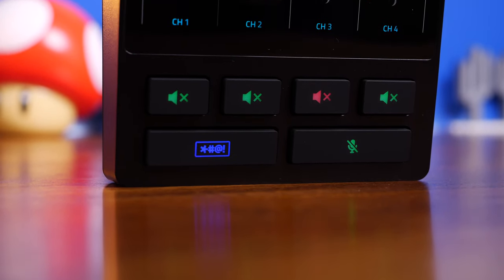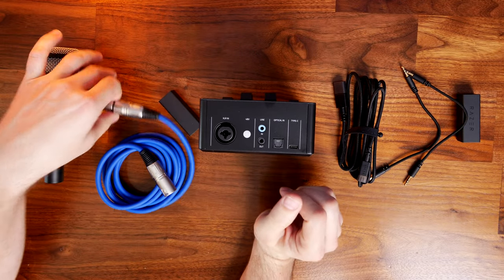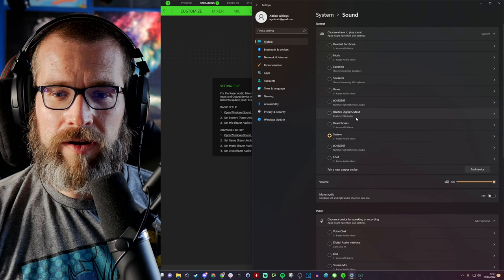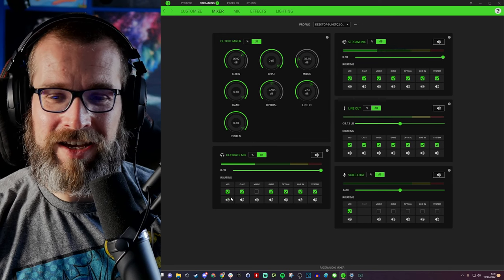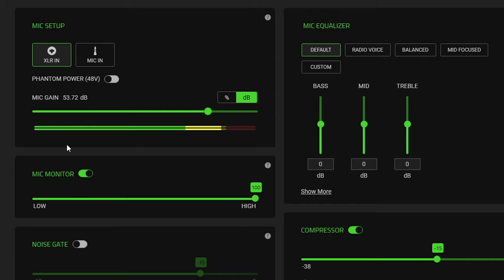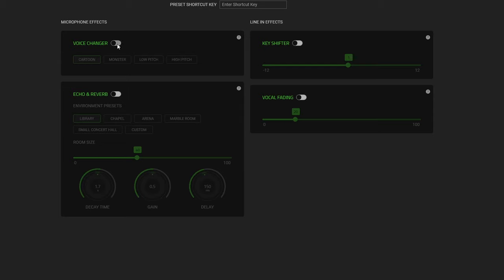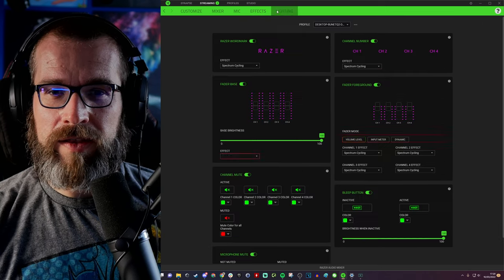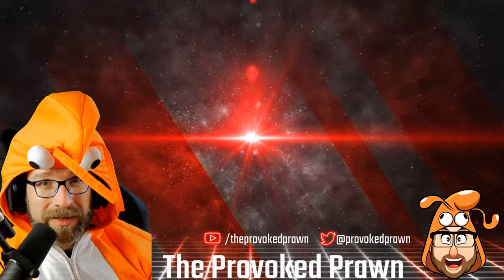Razer Audio Mixer unboxing, review and setting tests (with the Shure SM7B)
Hello, the Provoked Prawn here, with an unboxing and review of the Razer Audio Mixer, which is surprisingly similar the GoXLR and that's no bad thing, let me tell you! In this video I'm showing you what's included with the Razer Audio Mixer but also covering the features, showing you how to set it up, what settings to tweak to get the SM7B sounding great and much more.

Amazon US
Amazon UK
Amazon IT
Amazon CA
Amazon DE
Amazon FR

The Razer Audio Mixer is an easy-to-use, all-in-one analog mixer for broadcasting and streaming. It's designed to take an XLR mic and other inputs and allow you to have total control over your output sound. Meaning you can customise things like levels of audio from various sources including 3.5mm, Optical inputs, XLR and software sources. This includes game audio, chat audio (from Discord), music (e.g. Spotify) and more. You can then easily mute or adjust levels on the fly. You can also choose what gets routed into the mix, then use that single mix in OBS Studio, Streamlabs OBS or other software.

The results are impressive too. It's also really easy to setup with Razer Synapse 3.

Features:
4 channel interface - 1 direct line out for your mic and 3 other channels which can be customised or include mic, game, music/chat, and system volumes
Dedicated mute channels for each channel
Beep button to stop you swearing
Voice changer settings
EQ settings, Noise gate and compressor settings to reduce background noise and get you sounding great
The ability to work with 3.5mm microphones as well as XLR
The mixer supports XLR mics and can boost their output thanks to an ultra-clean low-noise-gain preamp with adjustable gain from -12dB to 39.7dB at 0.75dB per step.

Highlights for me:
- Easy setup of even a mic like the Shure SM7B, with phantom power and noise gate tweaks
- Also works with 3.5mm headset mic (unusual) or USB mic for monitoring that
- Customisable in loads of ways, with multiple 3.5mm inputs and outputs as well as optical
- Compact size doesn't take up much room on your desk

Lowlights:
The top is very shiny and a massive dust magnet

The settings I used for the Shure SM7B:
XLR Mic  48V Phantom power off
Mic gain  52.36 dB
Noise gate -47dB
Reduction -20dB (or -36dB)
128ms/100ms Attack Time
128ms Release Time
Compressor
Threshold -10dB
Soft Knee Width 30dB
4 Ratio
10dB gain
5ms (or 2ms) Attack Time
43ms/101ms Release Time

Specs:
Dimension: 155 mm x 115 mm x 55.3 mm
Weight: 468 g (without cable), 526 g (with cable)
Hardware Control Features: 4 x Channel Volume Slide Faders, 4 x Channel Mute Buttons, 1 x Microphone Mute Button, 1 x Bleep Button, 1 x 48V Phantom Power Button
Analog Connections: Hybrid XLR and 6.35mm port, 3.5mm Line In port, 3.5mm Line Out port, 3.5mm Headphone Out port. 3.5mm Microphone In port
Digital Connections: 1 x USB-C, 1 x Optical Audio Cable
Audio Effects: Noise Gate, Compressor, EQ, Echo Reverb, Presets, Voice Changer, Key Shifter, Vocal Fading
Frequency Response: 10 Hz to 20 kHz
Dynamic Range:  110 Db
System Requirement: Microsoft Windows 10

🏆Big thanks to my super awesome YouTube members:
Meatykeyboard, Rawrr483, SirSpawnsALot,  Beaster Bunny, DStarastins, Aaron Yarden, Geralt of Rivia and you? 🏆

PLEASE NOTE